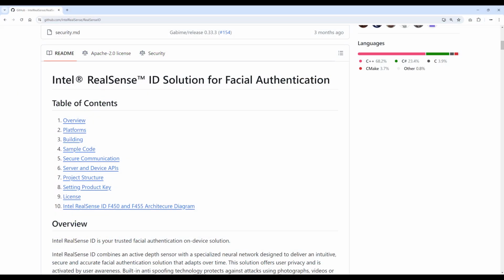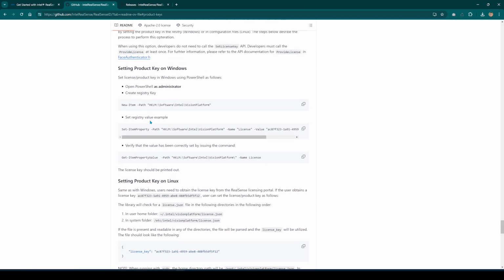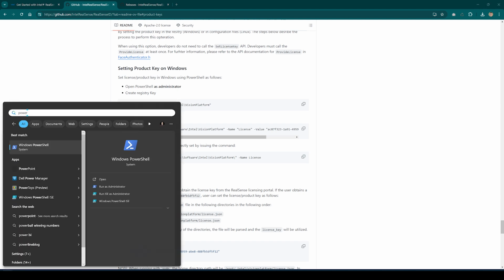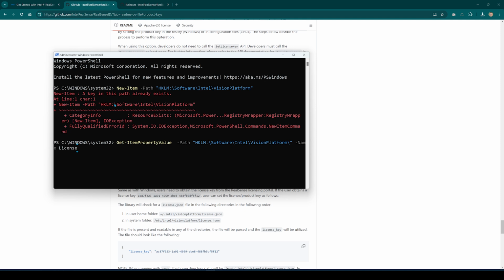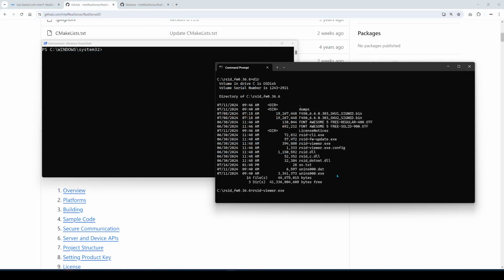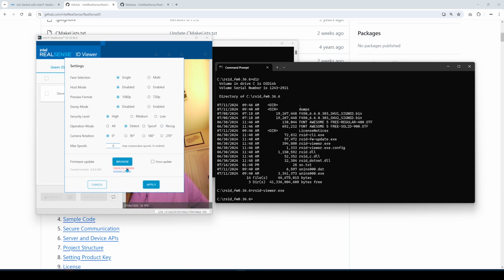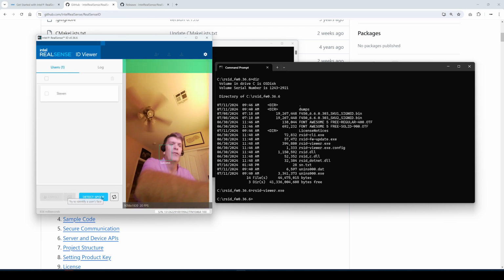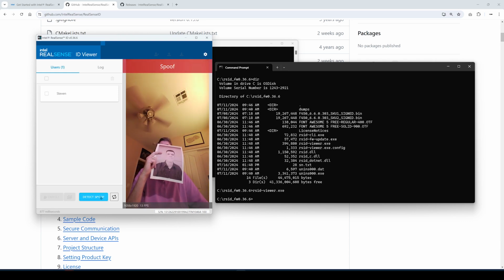Intel RealSense Tutorial Series - Facial Authentication Licensing #3, Setting Your Product Key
This is the third video in the series of how to manage your Facial Authentication Licenses.  This video shows how to register your software entitlement after purchase.

Video #2 shows how to activate licenses by fingerprinting device serial numbers against a product key.  Demonstrations are shown for both a single-seat product key and a multi-seat product key.

Video #4 shows how to rehost a license and is useful if a license must be transferred from one device to another.

0:00 Introduction
1:07 Launching Windows PowerShell
2:17 Verifying licenses in RSID Viewer